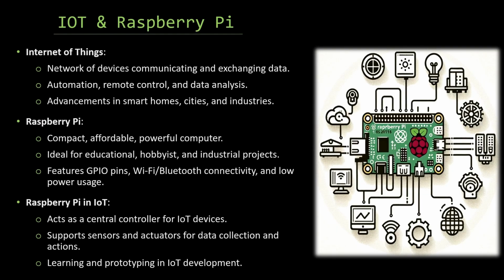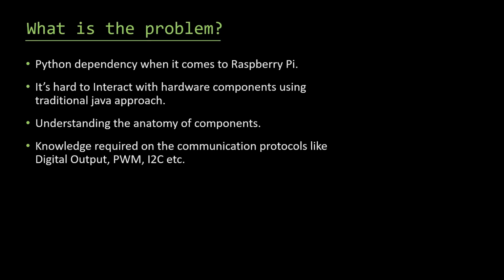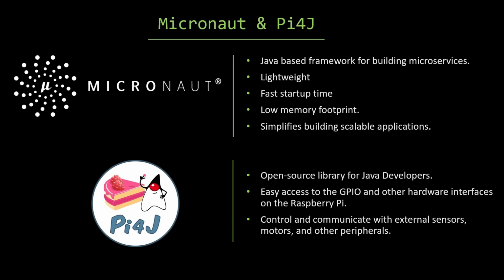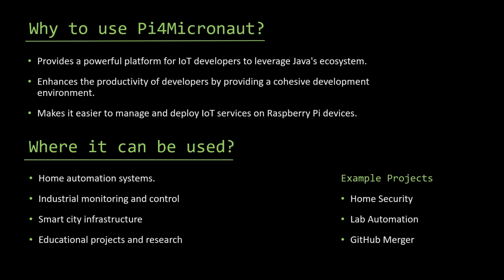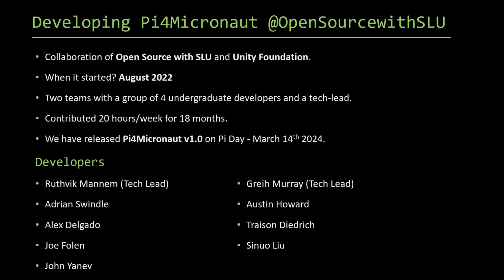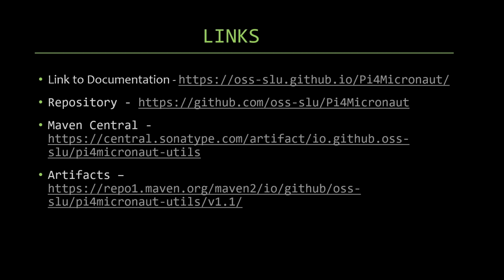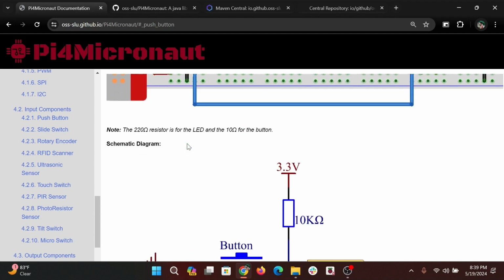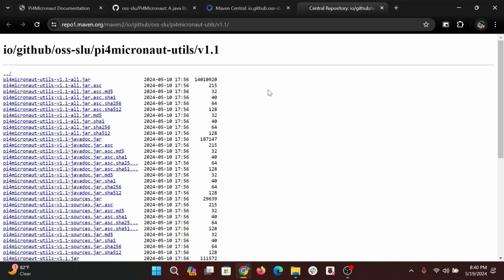Pi4Micronaut - Open Source Java Library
An Open Source Java library that enables interaction with the hardware components like sensors and actuators connected to Raspberry pi via GPIO.